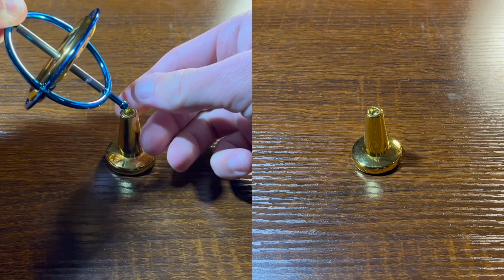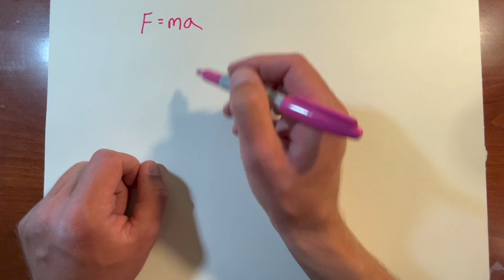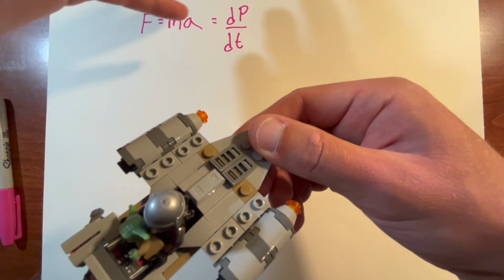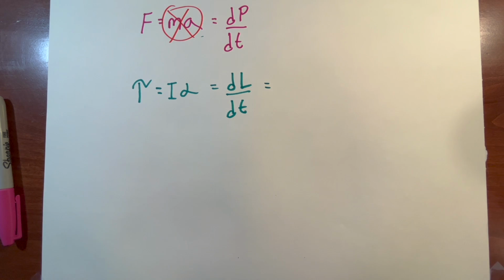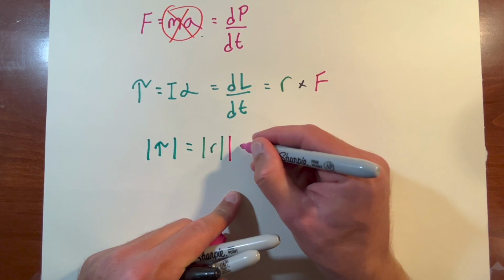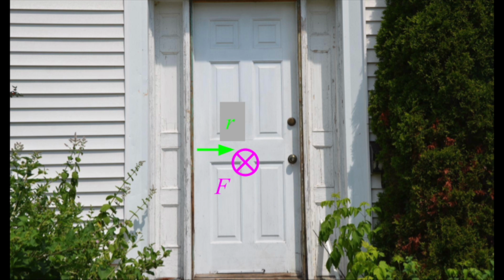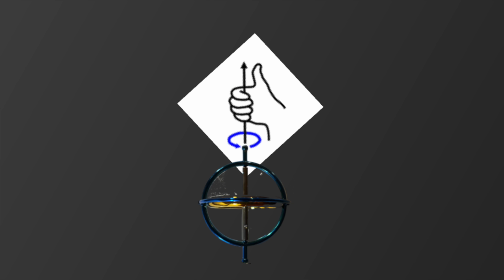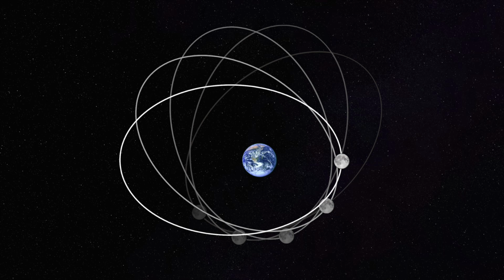Breaking Down Gyroscopic Precession